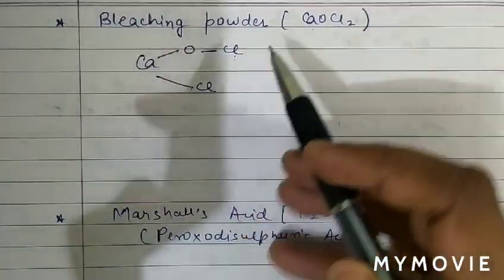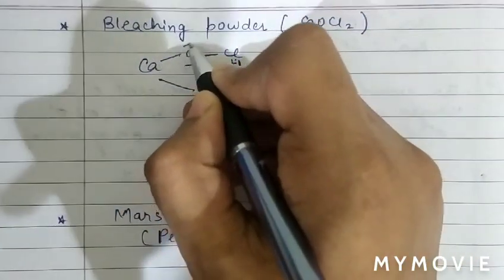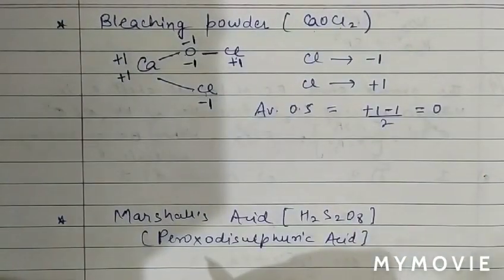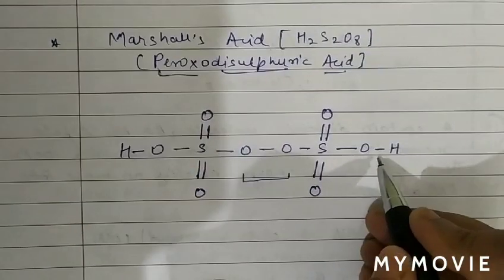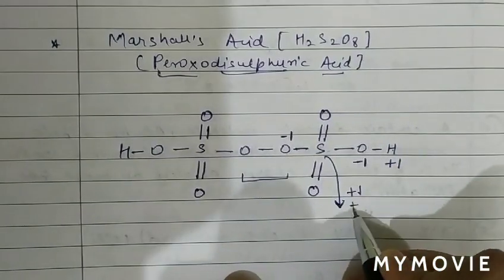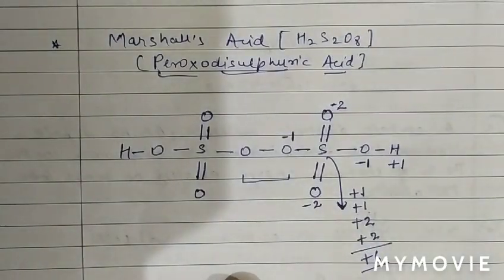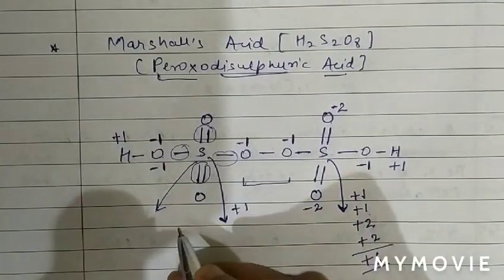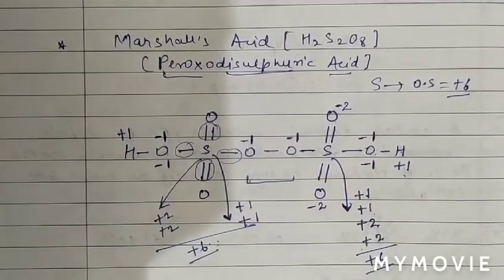REDOX - OXIDATION STATE IN CaOCl2 & H2S2O8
SUPPORTIVE / CORRECTION VIDEO FOR REDOX PART 3